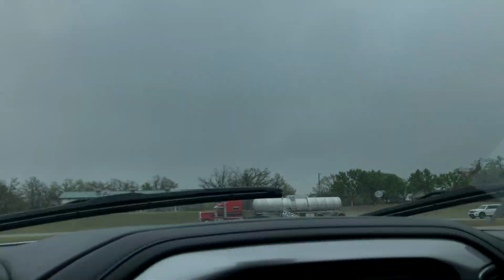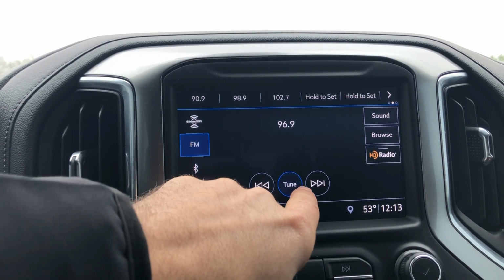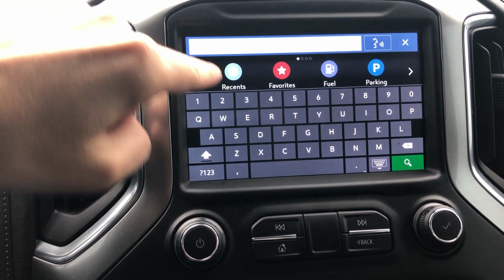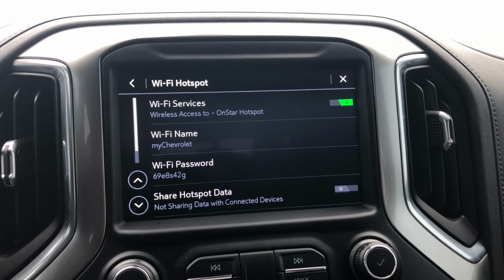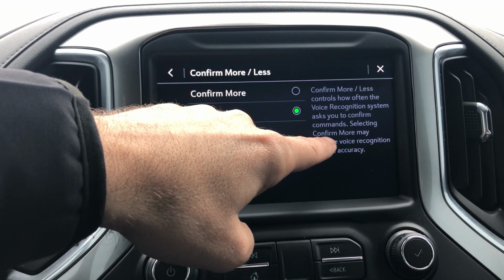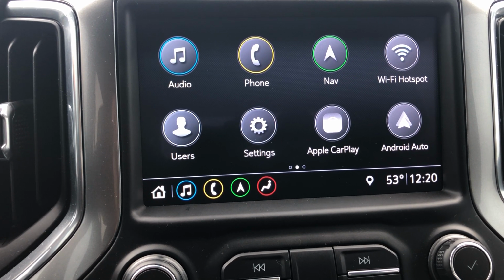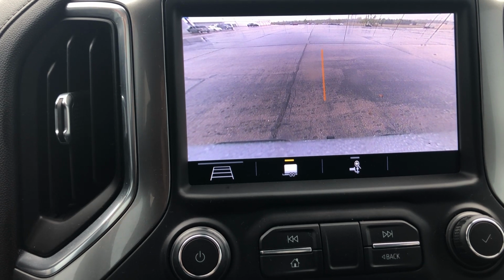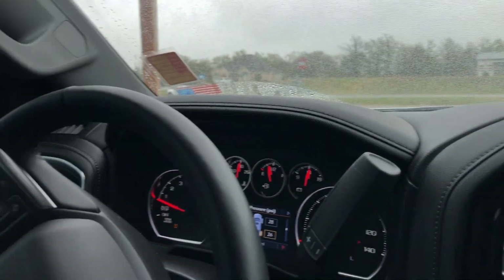Chevrolet: Basics of the Media/Infotainment Center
Just  a brief overview on how to navigate through the infotainment center. I am showing a 2019 Chevrolet Silverado in this video.